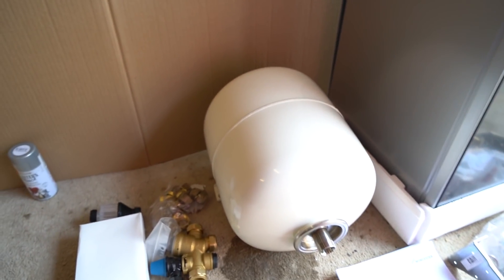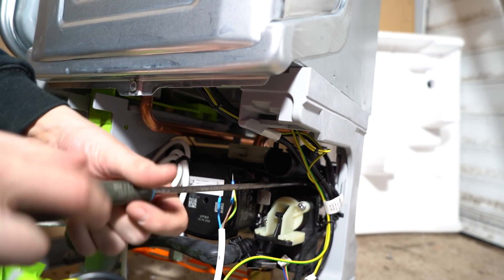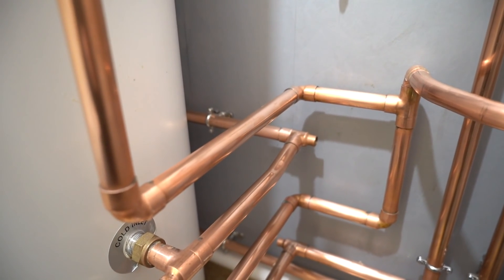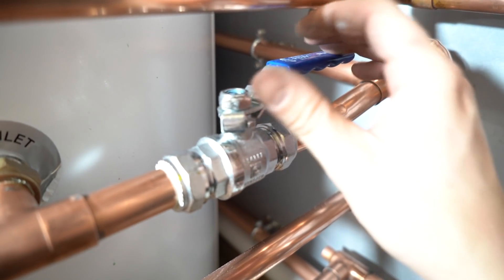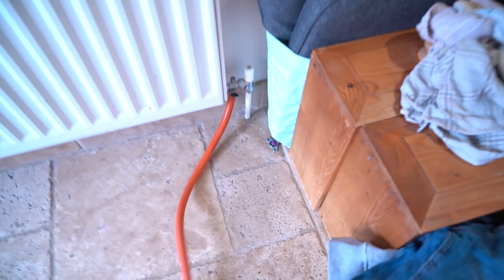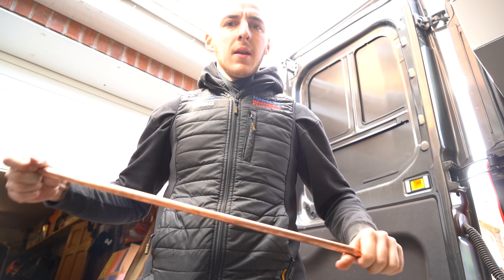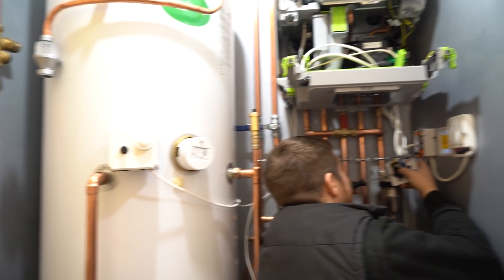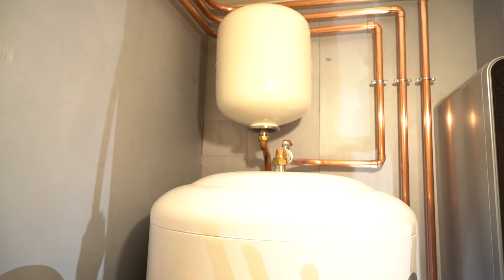WORCESTER BOSCH SYSTEM WITH INTEGRAL DIVERTER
Here is my favourite install to date a Bosch 8000 with the integral diverter valve, this has allowed me to do away with the need for any 2 port valves.
also piping up the spare solar coiler has made for super fast recovery on the cylinder